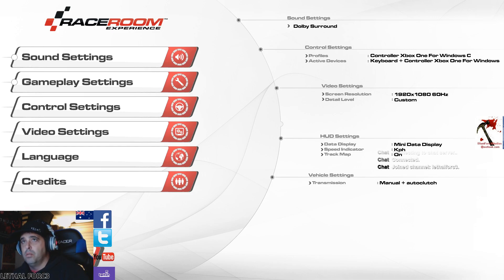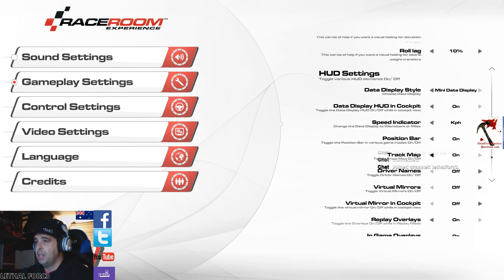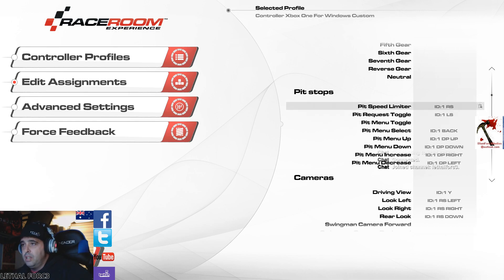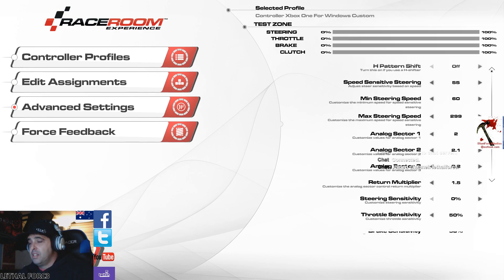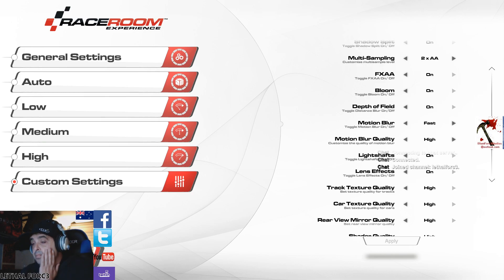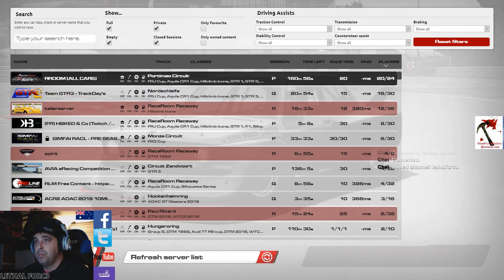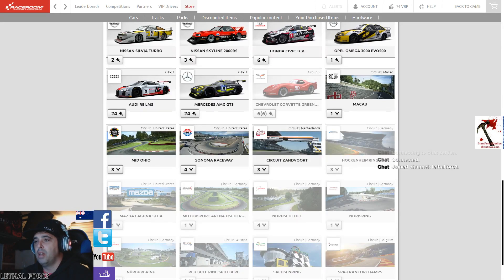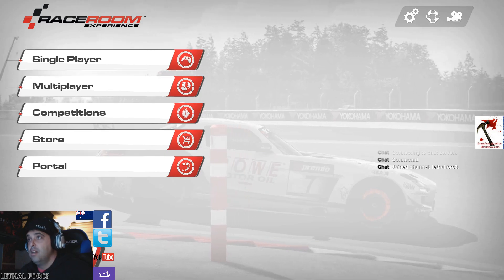Race room setup tutorial for xbox one controller on pc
race room experience xbox one controller setup guide and game tutorial for pc